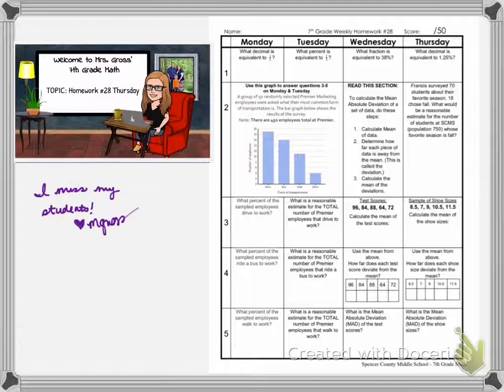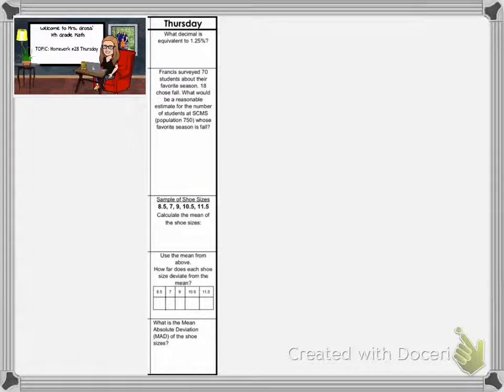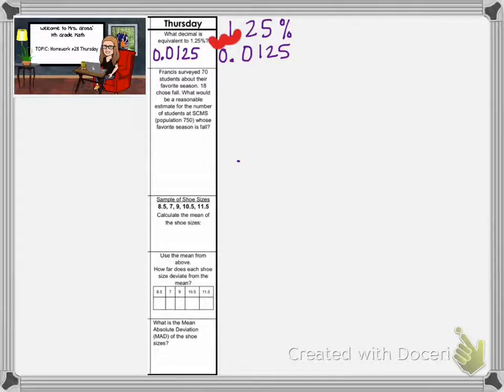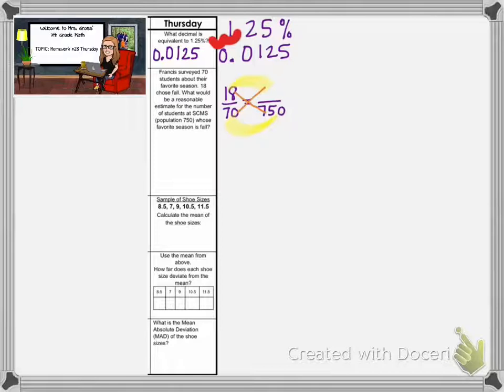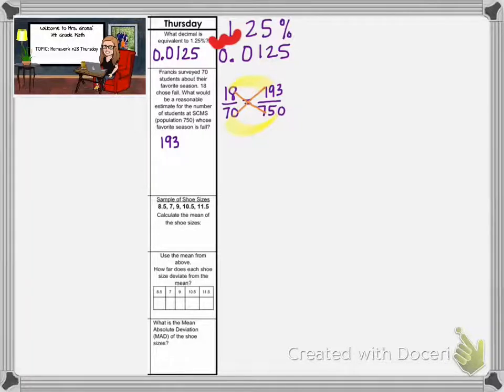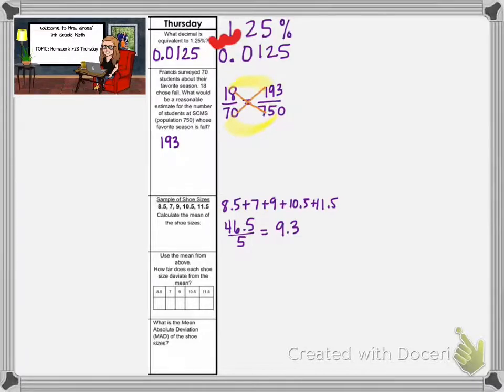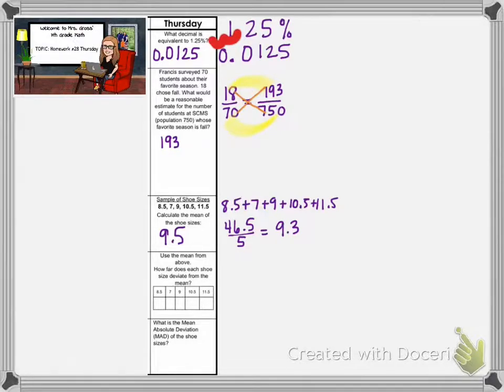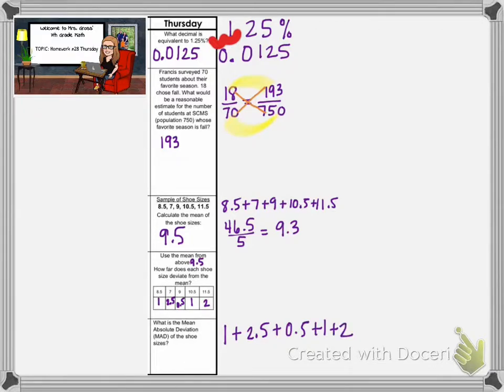Homework 28 Thursday - Statistics (Mean Absolute Deviation)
This video focuses on calculating Mean Absolute Deviation (MAD)